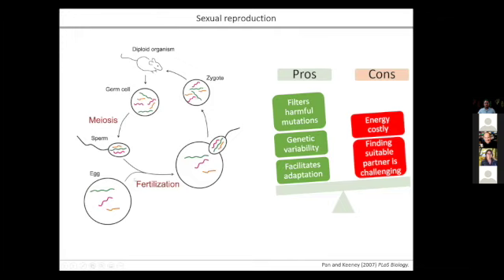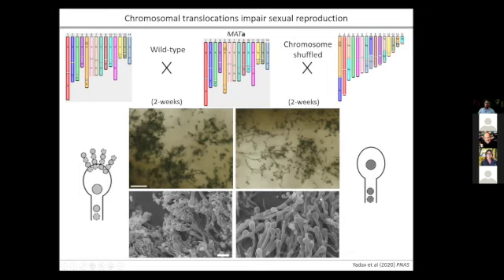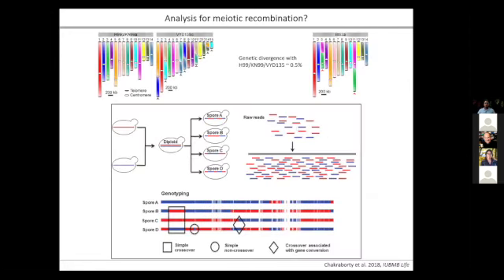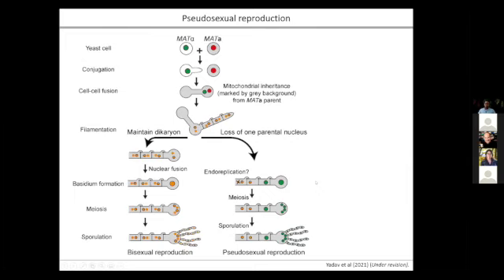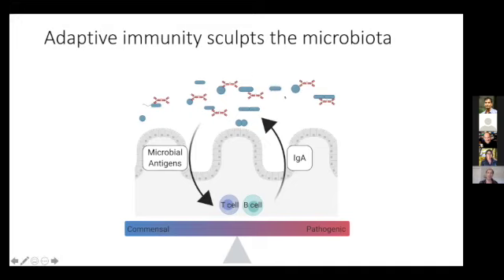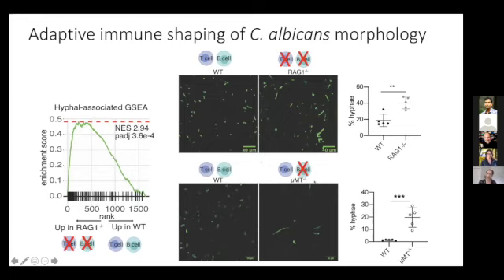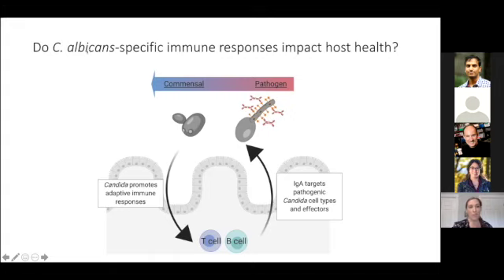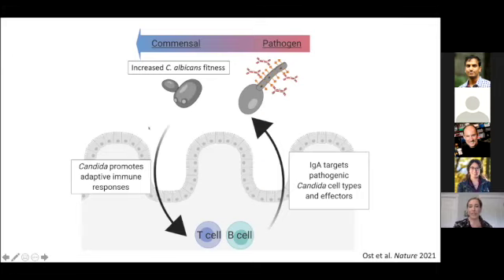Medical Mycology Trainee Seminar June 2021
Vikas Yadav from Duke University, NC, USA "Sex or Pseudosex: Uniparental nuclear inheritance following bisexual mating in Cryptococcus neoformans"

and

Kyla Ost from University of Utah, UT, USA, "Adaptive immunity promotes a mutually beneficial interaction with the commensal Candida albicans.”